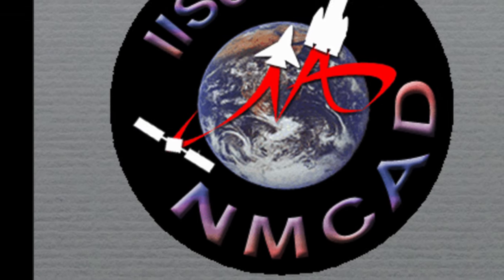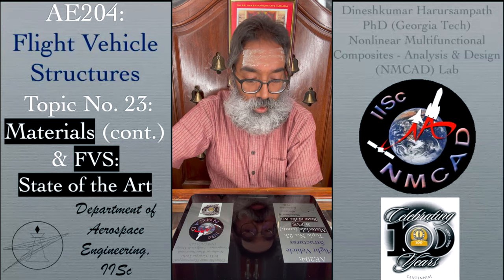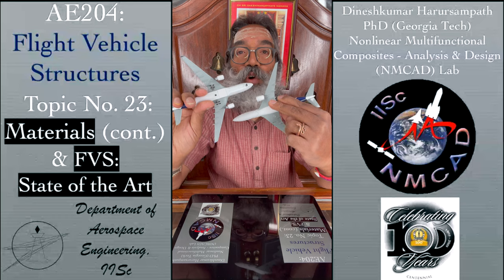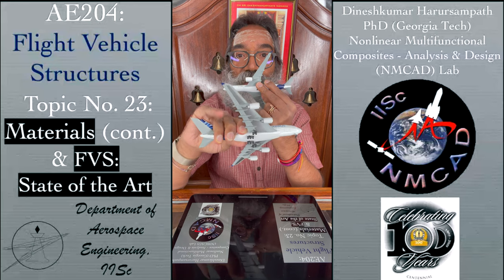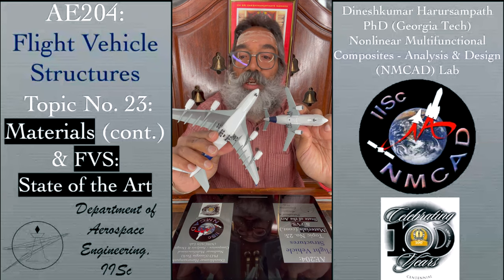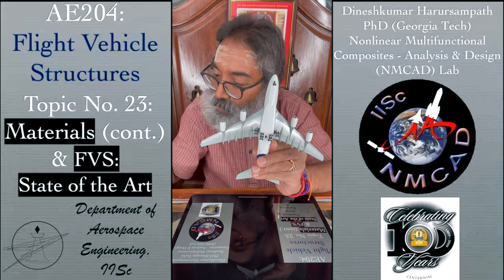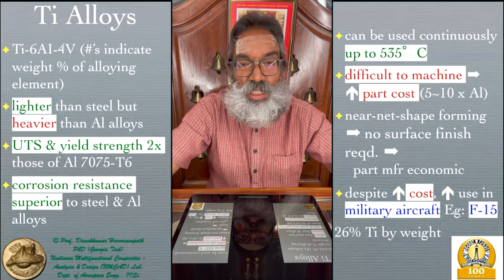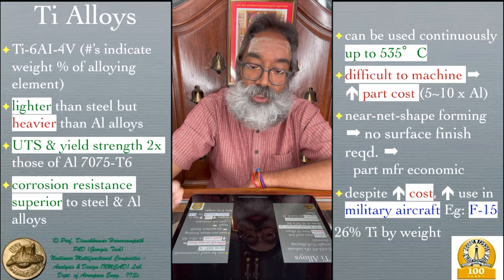Flight Vehicle Structures - 23 in 4K 24fps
Now that we’ve both necessarily & sufficiently populated THE 4x4 Matrix with the śodaśa-upachārā-pū-jā (16 offerings in renewal) of elements arranged in columns & rows (like rods/beams!), get ready to feed THE Matrix next with 'small parameters' called fibers for its health, strength, stability & integrity to get a sampling taste 👅 for some nonlinear algebra & far more in the even more exciting next semester! Without the steel spoon 🥄 & other such unnecessary & irrelevant complications that the world was never designed for, the titanium soup 🍲 bowl has indeed landed, to be directly & simply sipped at the lip;-) enSoy mādi!!!